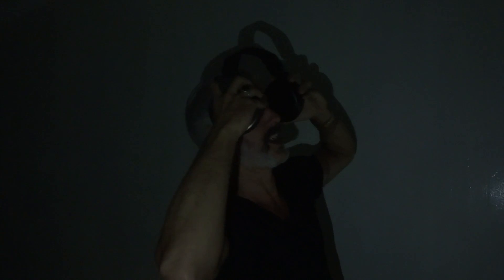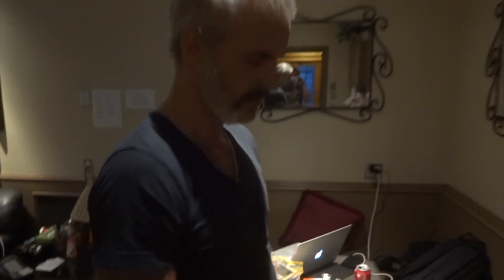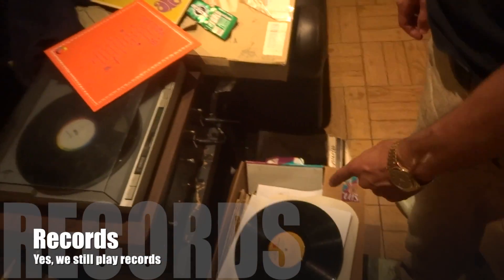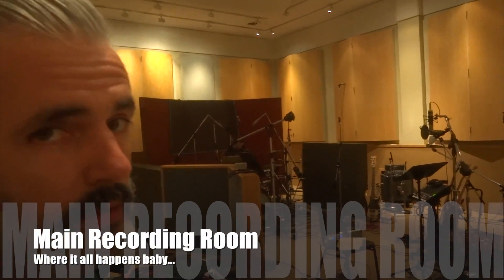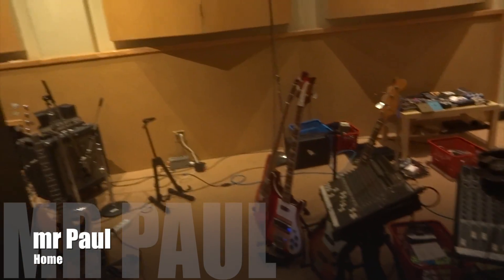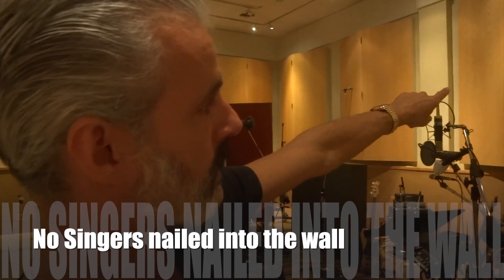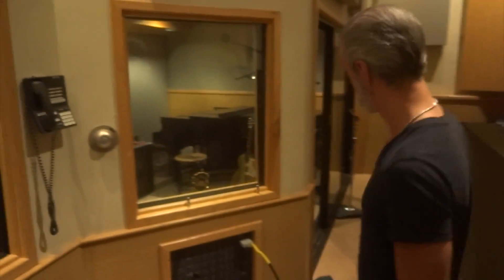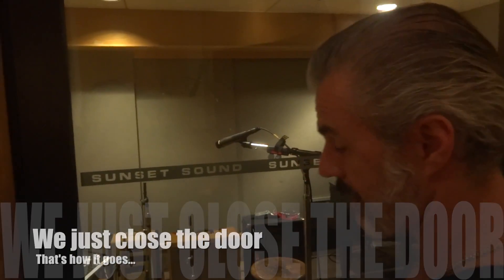Triggerfinger - Studio Diary #6 [English]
Studio report during the recordings at the Sunset Sound Studio in Los Angeles, California.